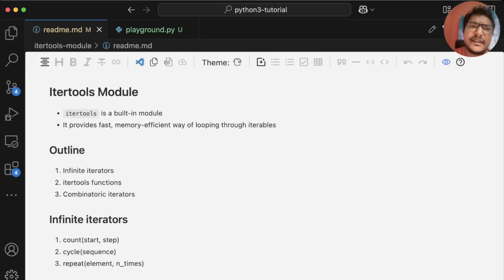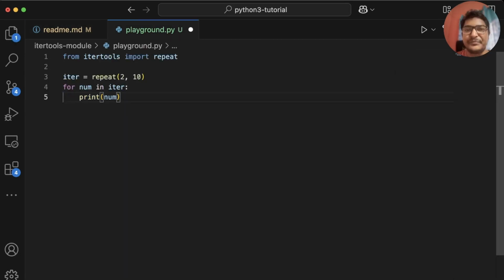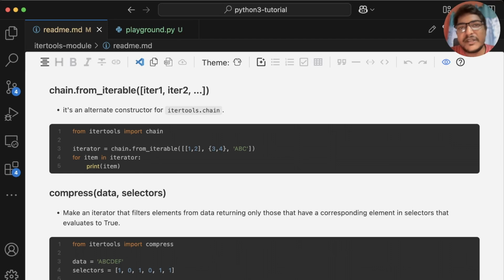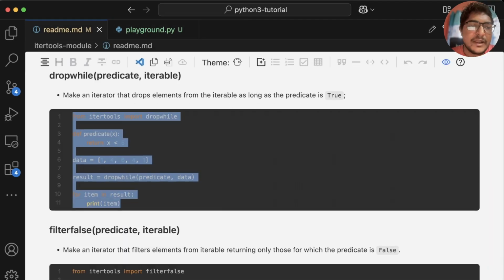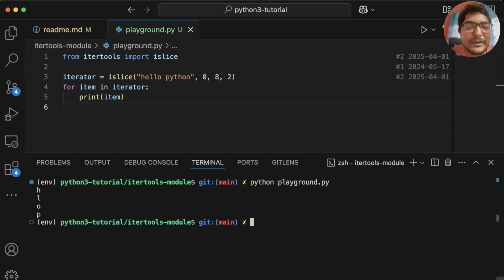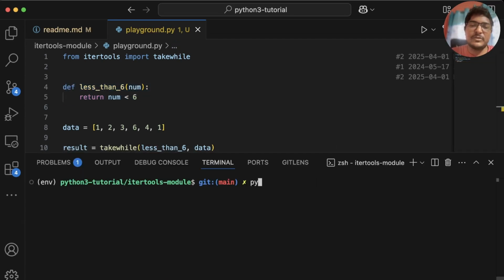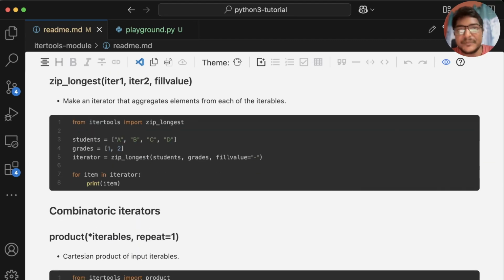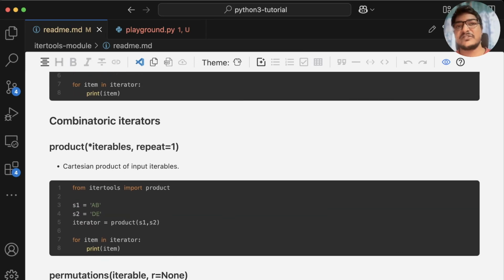Python - itertools module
🔥 Master Python’s Secret Weapon – The itertools Module! 🔥

Want to write cleaner, faster Python code with less effort? The itertools module is a game-changer! From efficient looping to powerful combinations & permutations, this built-in Python library can save you hours of coding time.

🚀 In this video, you’ll learn:

✅ How itertools makes complex loops effortless
✅ The magic of combinations(), permutations(), and product()
✅ How to handle infinite sequences like a pro (cycle(), count(), repeat())
✅ Real-world coding examples to level up your Python skills